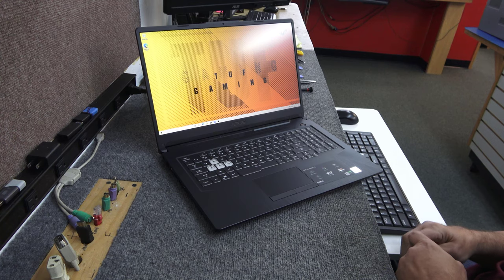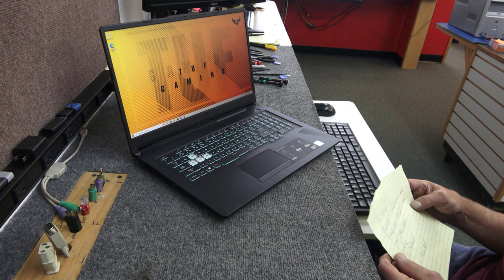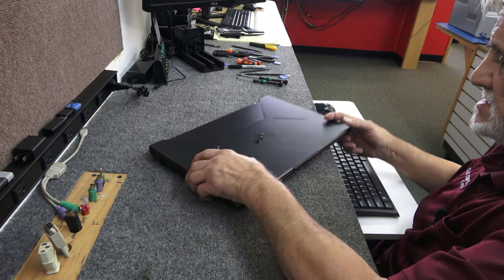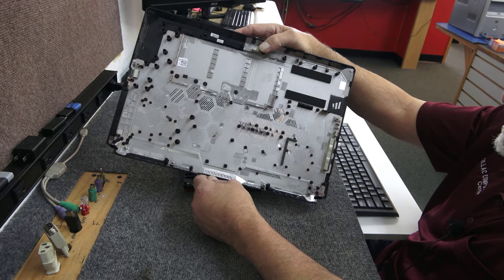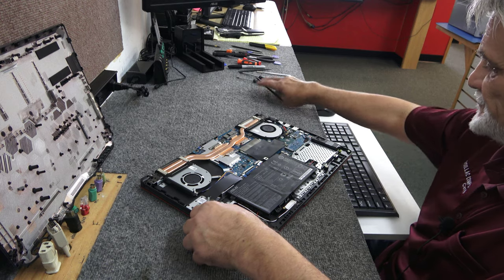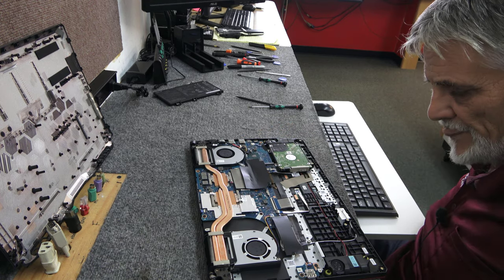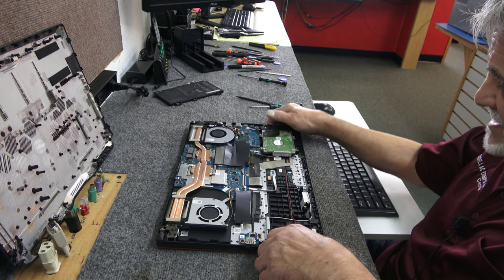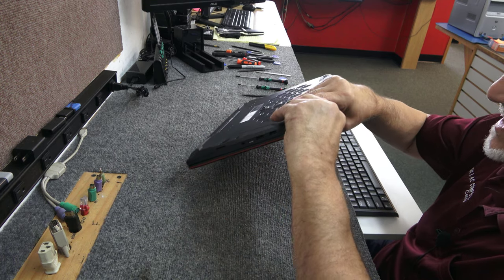ASUS TUF 17.3" Gaming Laptop Memory Upgrade Add Additional HDD. FX706l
I will be opening a brand new ASUS TUF 17.3" gaming laptop to upgrade memory and add additional hard drive.  Quick overview of inside. TUF FX706l

Always protect yourself from static discharge and use good quality tools.